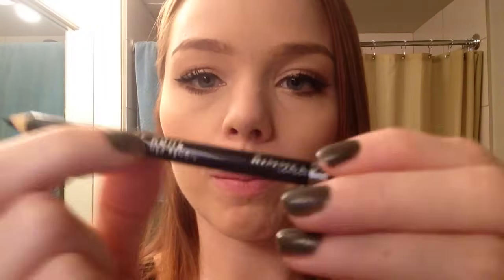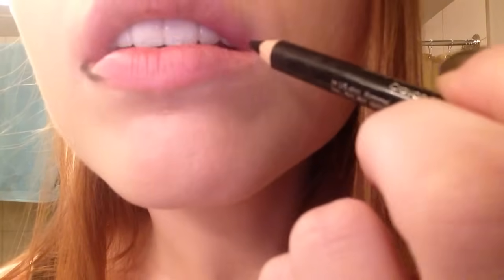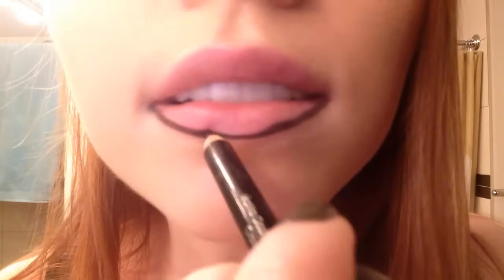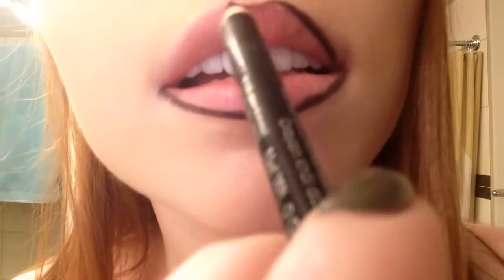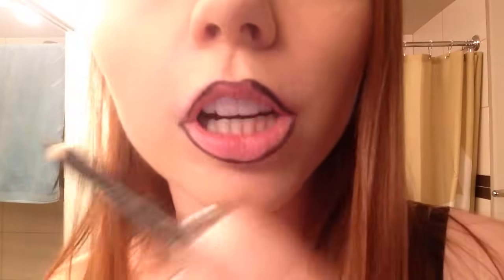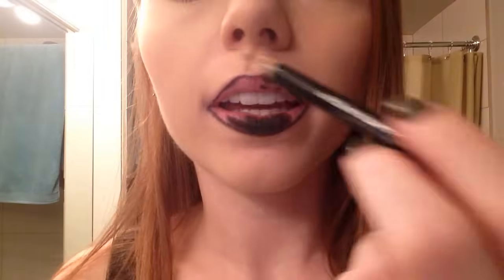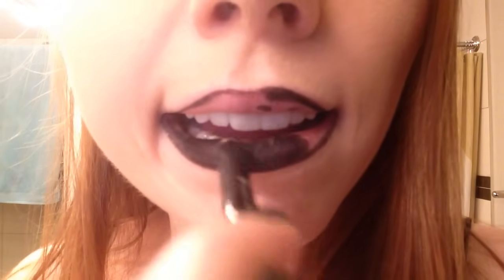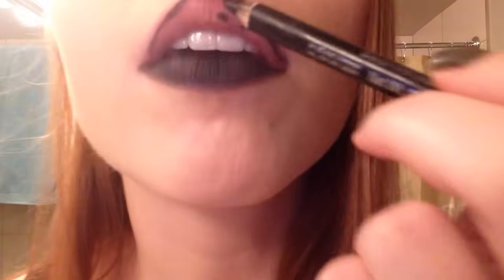Black Lips Tutorial - No Lipstick Required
An easy to do long lasting bold black lip. I use Rimmel kohl eyeliner pencil and some clear gloss for sheen.